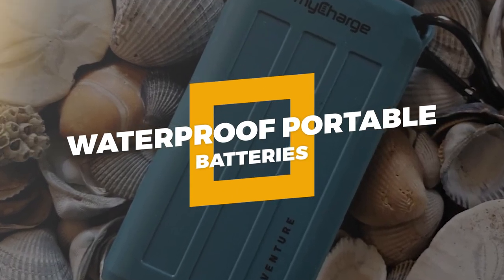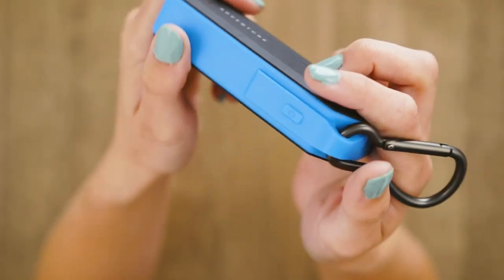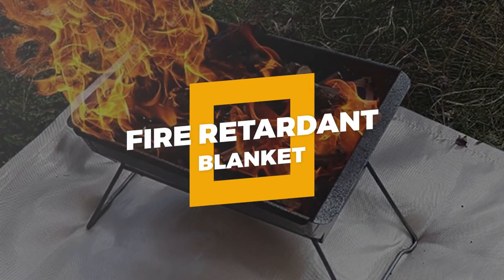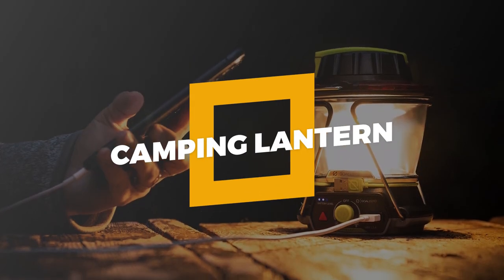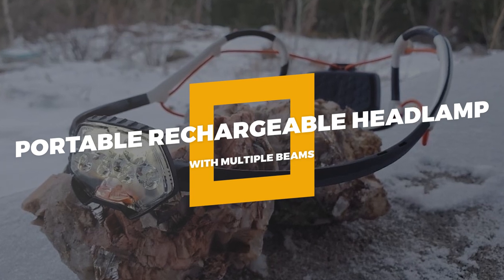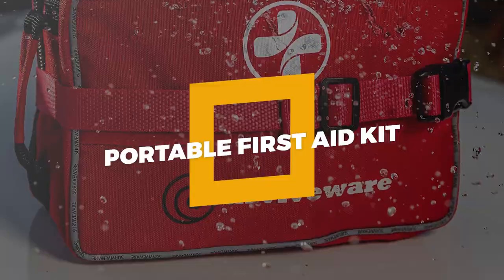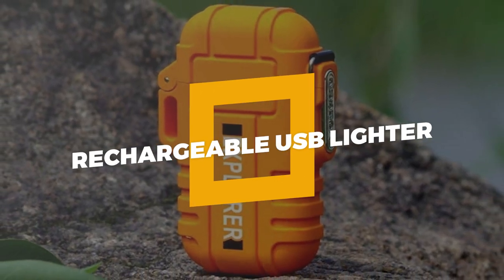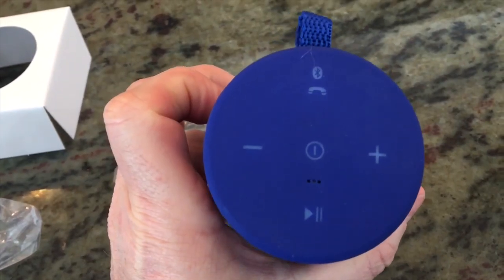15 AWESOME Camping Inventions Available On Amazon | Top Tech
15 AWESOME Camping Inventions Available On Amazon | Top Tech

The year 2022 will end soon/ just in a few months. If you're still debating whether or not to go camping this year, this video is for you. Here, in “ Tech me Over ‘’ we will show you the best camping inventions available on Amazon that will ensure your safety or contribute to making your trip a bit more fun.

In today's video we look at 15 AWESOME Camping Inventions Available On Amazon. Keep watching to see best camping inventions & camping gadgets, camping essentials. Such amazing inventions you must see that are literally amazon must haves and complete list of best camping inventions and next level camping gear.

Inspired by Quantum Tech HD, TechZone, and YouFact Tech.

Inspired by 24 Hour Forest CHALLENGE! 😱 *Cool CAMPING gadgets and hacks*

Inspired by RICH vs POOR CAMPING HACKS || Amazing Parenting Survival Ideas! Cool Gadgets & DIY Toilet by 123 GO!

Inspired by 11 AWESOME CAMPING GADGETS YOU SHOULD BUY AT WALMART IN FEBRUARY 2023

Video Chapters:

0:00 Introduction
0:53 WATERPROOF PORTABLE BATTERIES
1:31 STOVE FOR CAMPING
2:06 SLEEPING PAD
3:08 FIRE RETARDANT BLANKET
3:43 CAMPING LANTERN
5:16 PORTABLE BUG REPELLENTS
5:52 PORTABLE FIRST AID KIT
6:26 RECHARGEABLE USB LIGHTER
6:59 WATERPROOF PORTABLE SPEAKER
7:58 MERINO TECH HYBRID TRAINER GLOVES